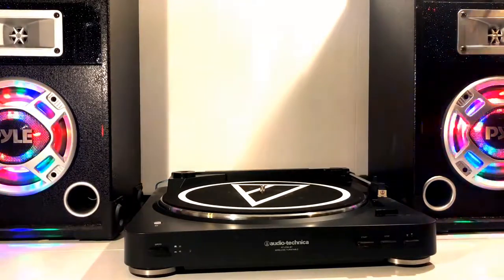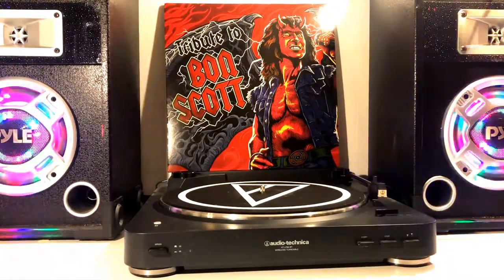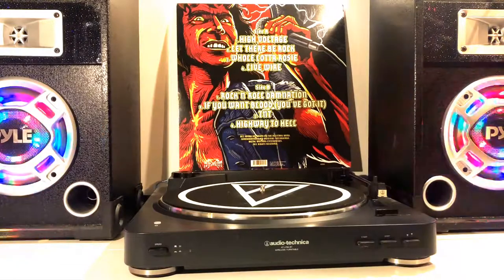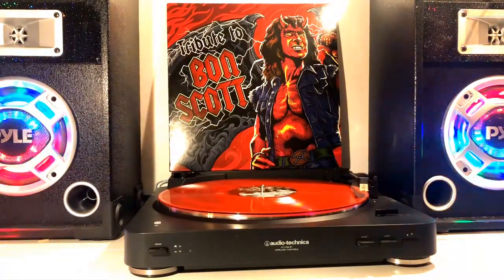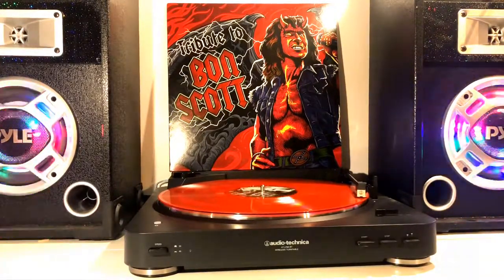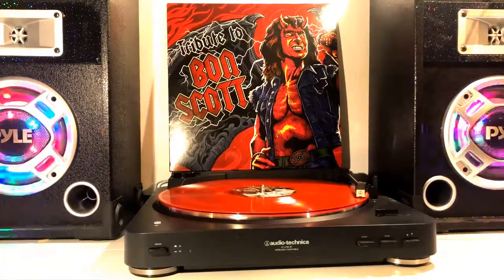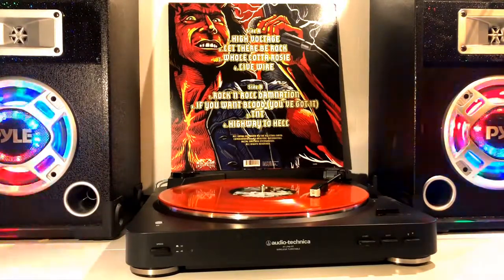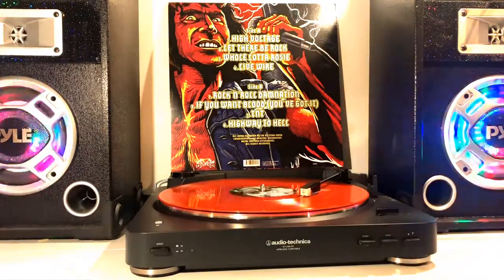Wiggly reviews: tribute to Bon Scott vinyl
A review of the 12 inch tribute to Bon Scott vinyl